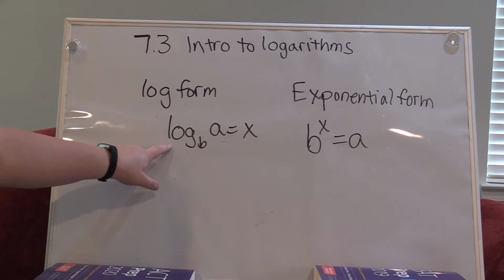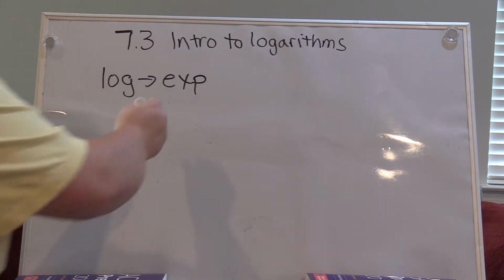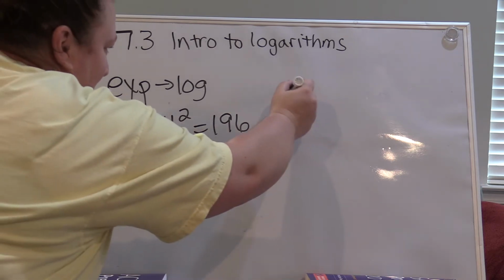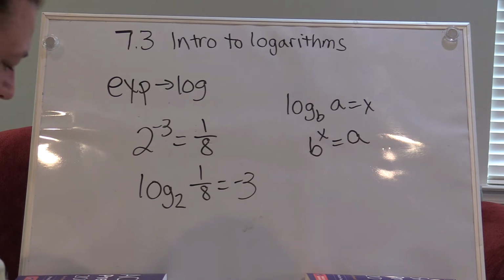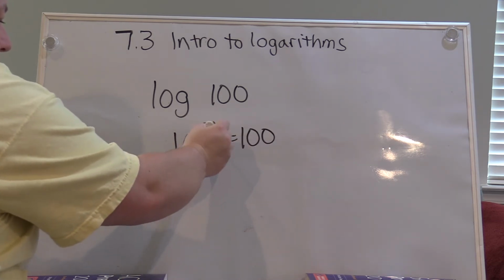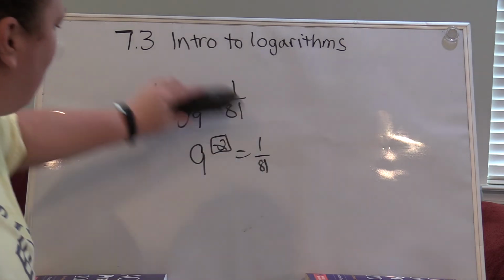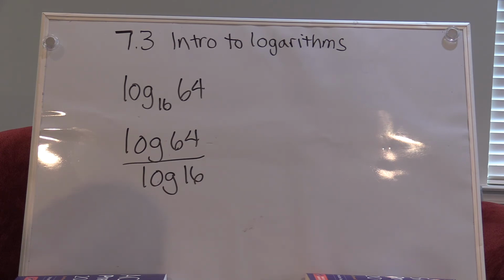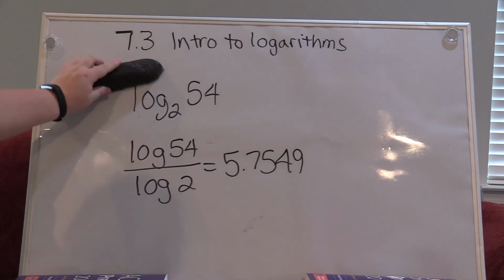7 3 Intro to Logarithms